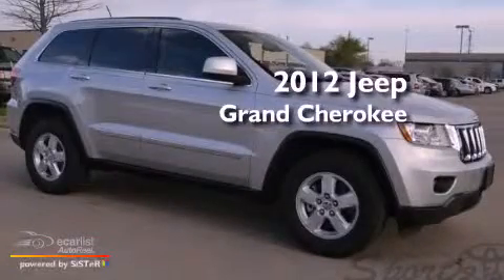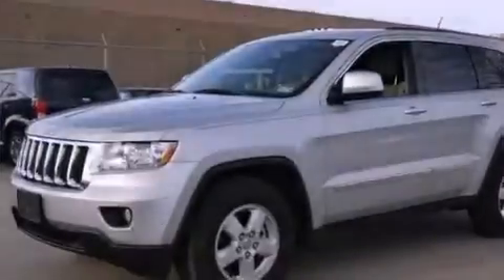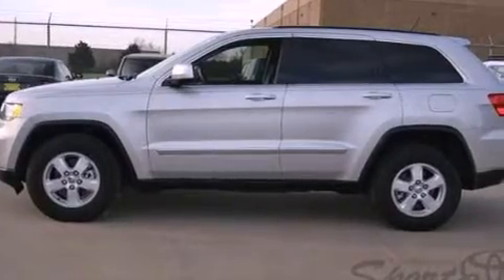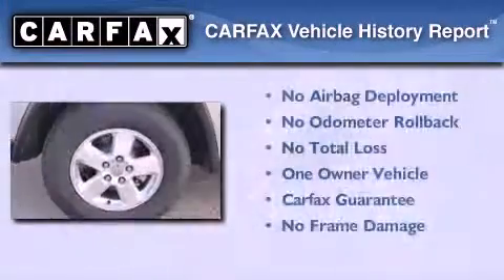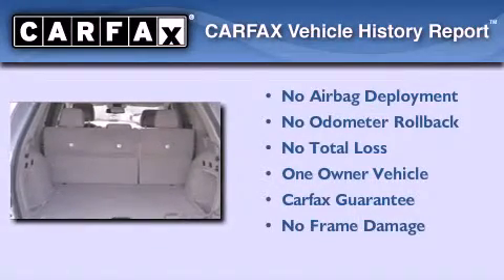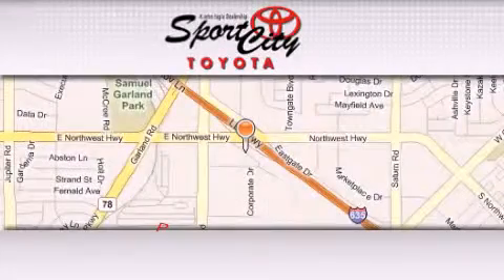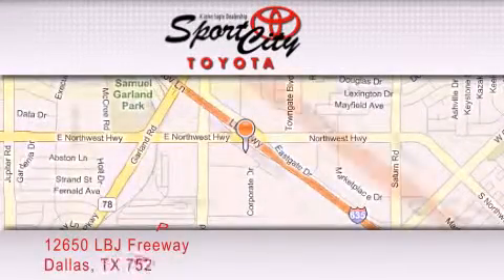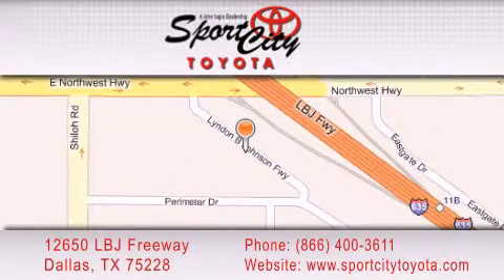2012 Jeep Grand Cherokee Dallas TX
Year : 2012

 Make : Jeep

 Engine : 3.6L VVT V6 flex fuel engine (REQ: NAS 50 State Emissions)

 Trans . : Automatic

 Miles : 18,498

 12650 LBJ Freeway

 * Starbucks Coffee

 Pre-Owned 2012 Jeep Grand Cherokee Dallas TX